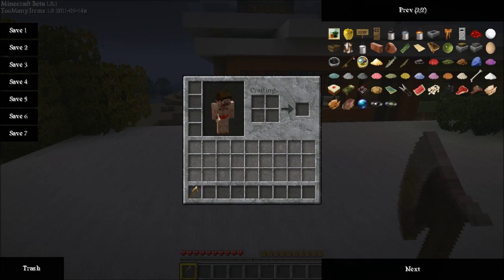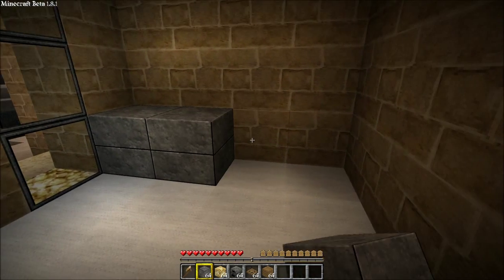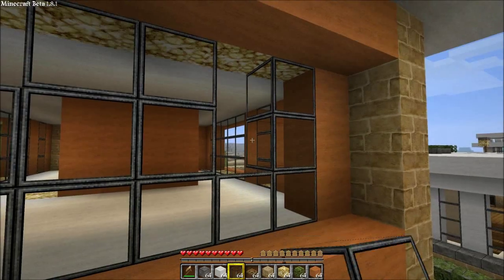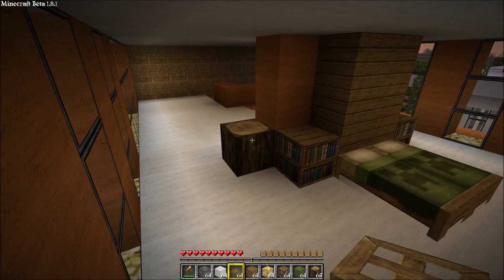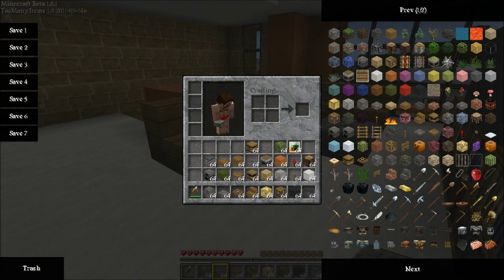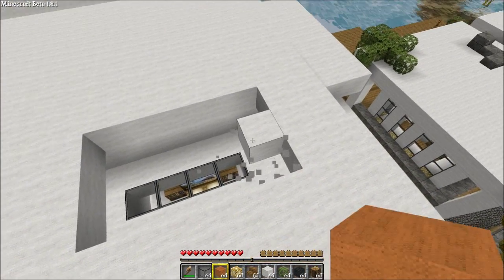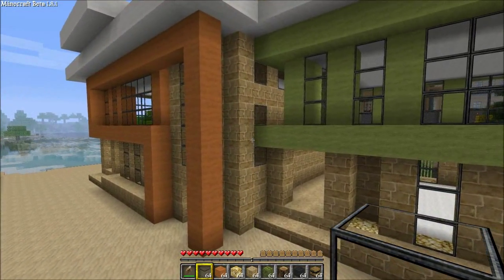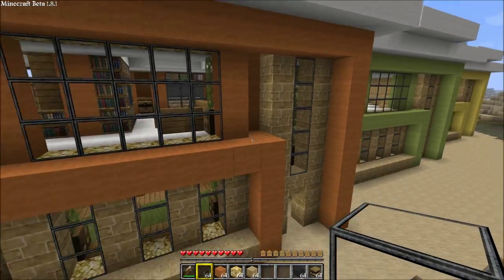Minecraft Lets Build HD: Modern RowHouses - Part 3 (Interior)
Minecraft Modern RowHouses Let's Build Part 3. The schematic for the houses will be live once it is completed.

Texture pack: Misa HD/Realistic 64x64 + Water Shader Mod